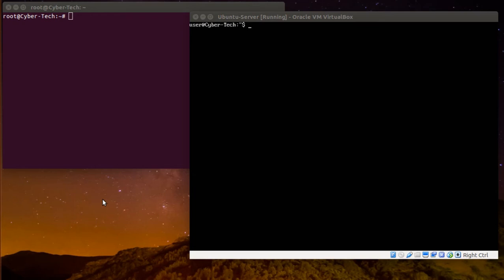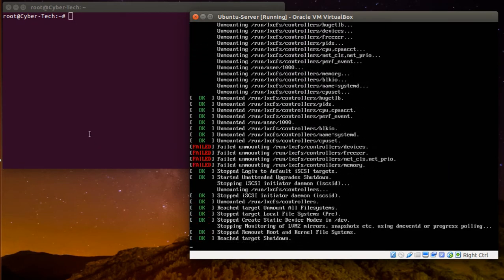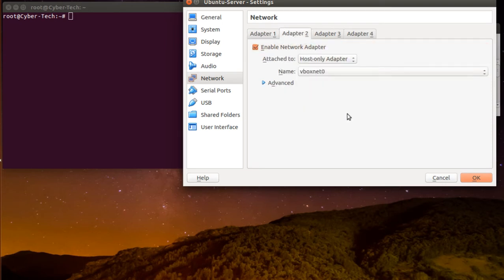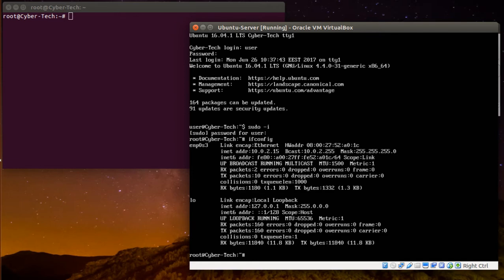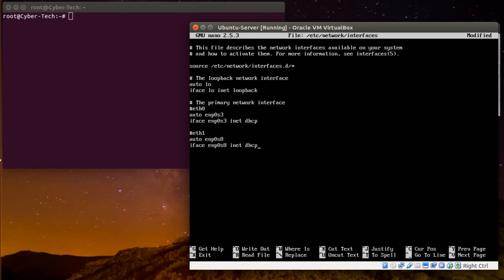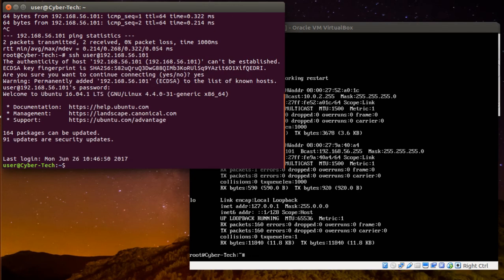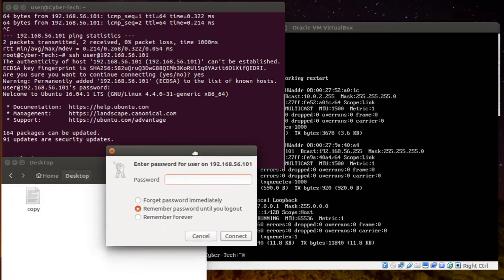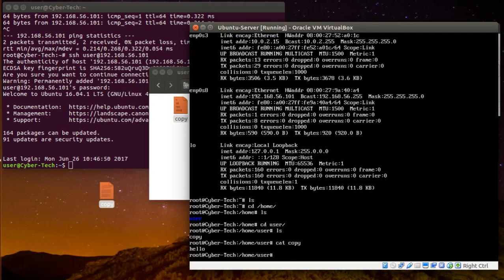SSH or SFTP into Virtualbox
The video showing how to connect to your Ubuntu-Server machine from your computer using  SSH and SFTP protocols

Commands:
$ ifconfig
$ ip addr
$ nano /etc/network/interfaces

$ ifconfig -a

will show all possible to configure interfaces

Create a new interface if you don't have:
Create the interface for the internet connection
* If you have eth0
$ auto eth0
$ iface eth0 inet dhcp
* For the local machine
$ auto eth1
$ iface eth1 inet dhcp
This for the internet connection
In case you have enp3s0 interface
$ auto enp3s0
$ iface enp3s0 inet dhcp
For the local connection
$ auto enp8s0
$ iface enp8s0 inet dhcp
$ service networking restart